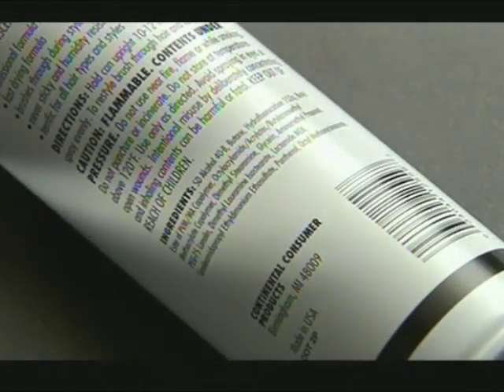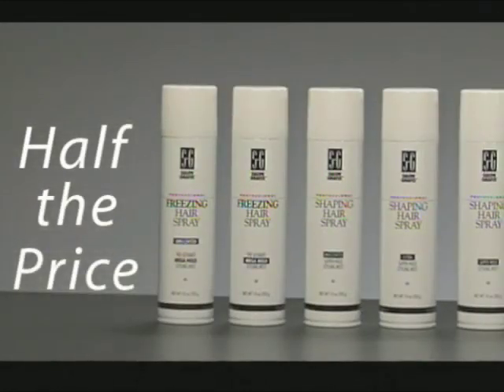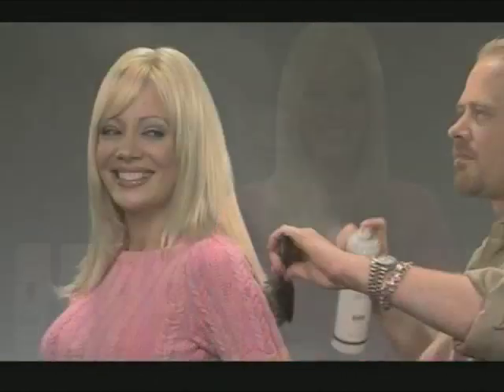Stacey Hayes - Salon Grafix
Stacey Hayes in TV commercial...